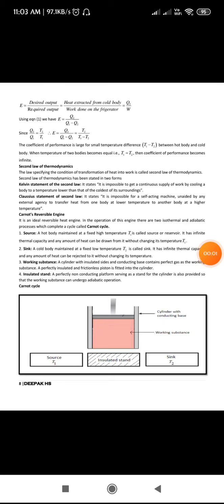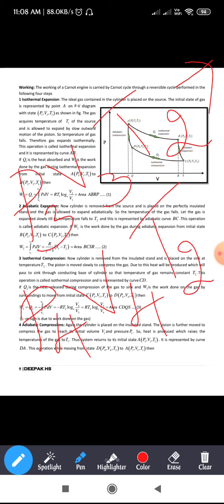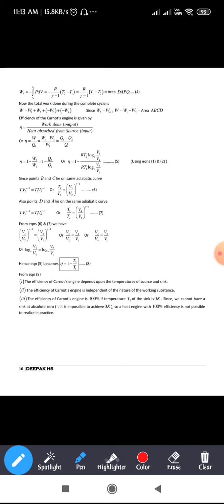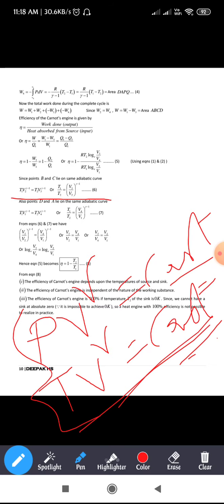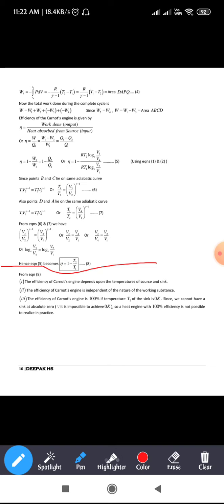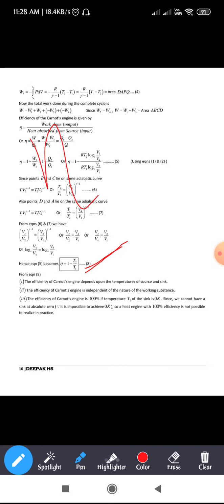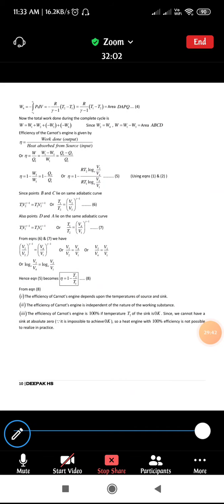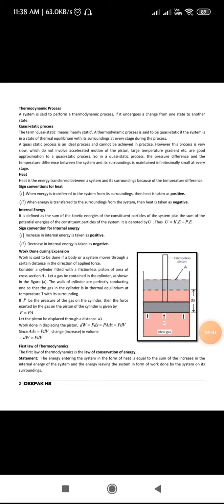24 October 2020